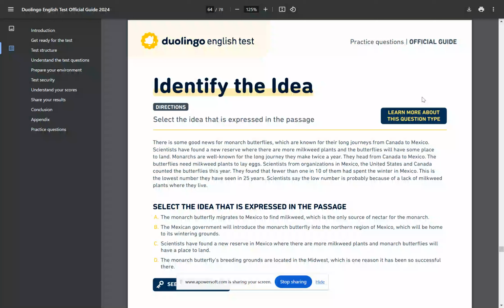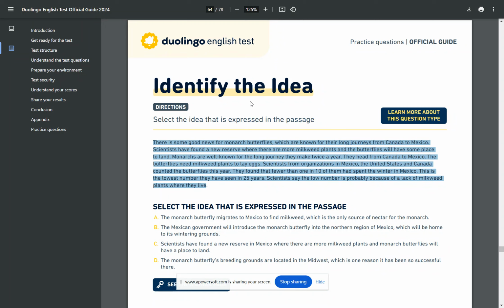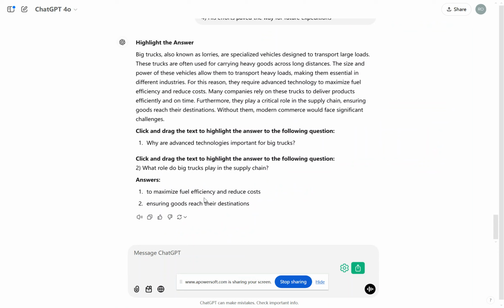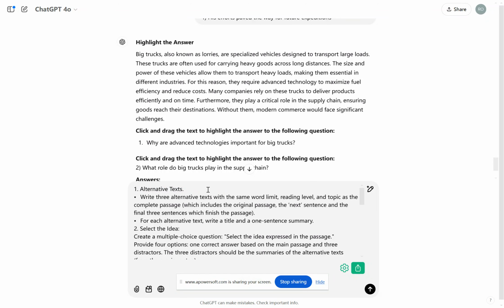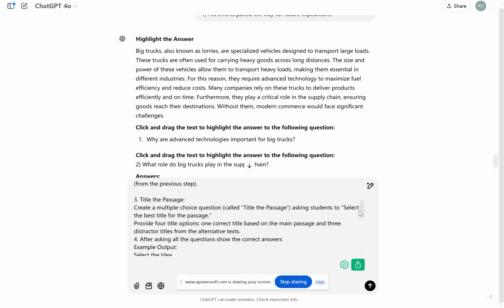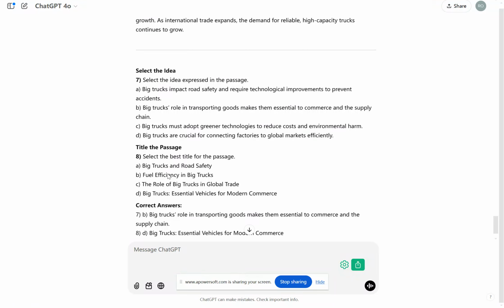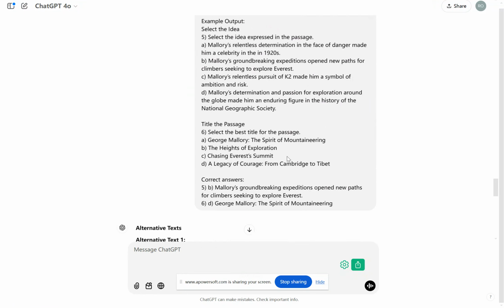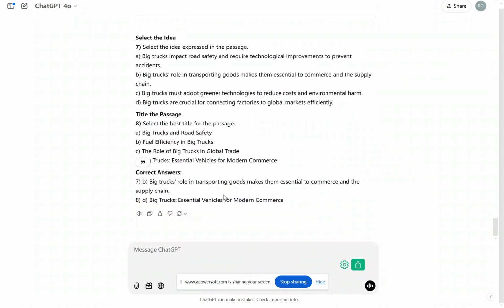DET Make Your Own Identify the Idea and Title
In this video we'll look at how you can use generative AI to create your own Identify the Idea and Select the Title questions, mimicking similar questions on the DET. This question is part of Interactive Reading. You can read more about these questions,

Select the Idea and Title Prompt
1. Alternative Texts.
• Write three alternative texts with the same word limit, reading level, and topic as the complete passage (which includes the original passage, the ‘next’ sentence and the final three sentences which finish the passage).
• For each alternative text, write a title and a one-sentence summary.
2. Select the Idea:
Create a multiple-choice question: "Select the idea expressed in the passage."
Provide four options: one correct answer based on the main passage and three distractors. The three distractors should be the summaries of the alternative texts (from the previous step).

3. Title the Passage:
Create a multiple-choice question (called “Title the Passage”) asking students to "Select the best title for the passage."
Provide four title options: one correct title based on the main passage and three distractor titles from the alternative texts.
4. After asking all the questions show the correct answers

Example Output:
Select the Idea
5) Select the idea expressed in the passage.
a) Mallory’s relentless determination in the face of danger made him a celebrity in the in 1920s.
b) Mallory’s groundbreaking expeditions opened new paths for climbers seeking to explore Everest.
c) Mallory’s relentless pursuit of K2 made him a symbol of ambition and risk.
d) Mallory’s determination and passion for exploration around the globe made him an enduring figure in the history of the National Geographic Society.

Title the Passage
6) Select the best title for the passage.
a) George Mallory: The Spirit of Mountaineering
b) The Heights of Exploration
c) Chasing Everest’s Summit
d) A Legacy of Courage: From Cambridge to Tibet

Correct answers:
5) b) Mallory’s groundbreaking expeditions opened new paths for climbers seeking to explore Everest.
6) d) George Mallory: The Spirit of Mountaineering